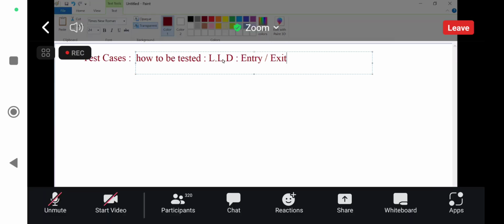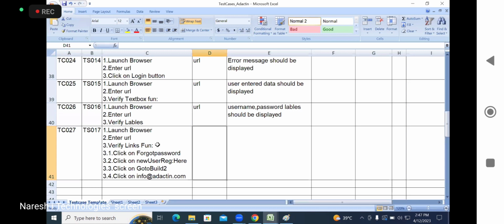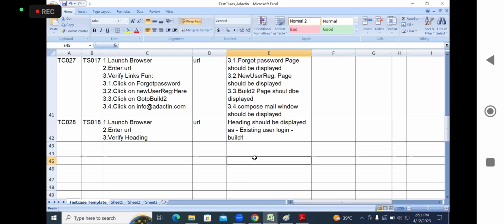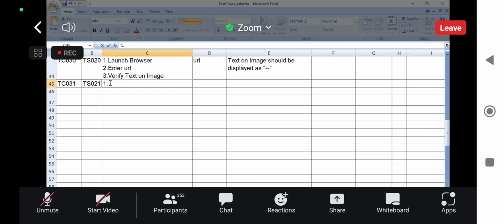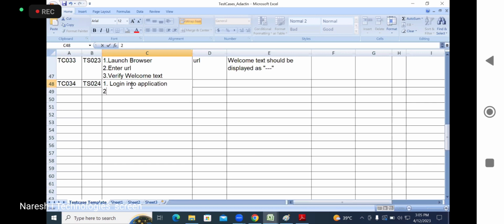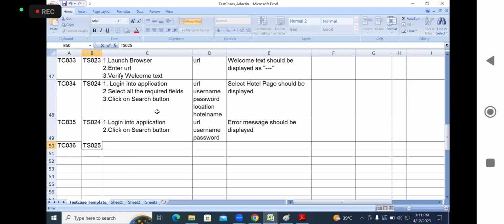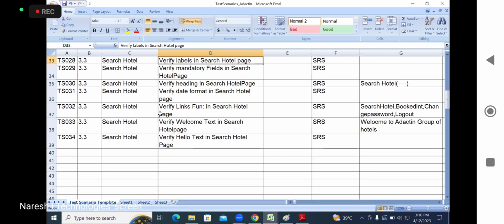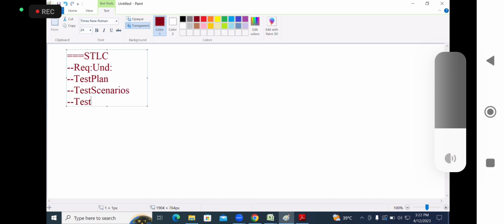12 April 2023(1)